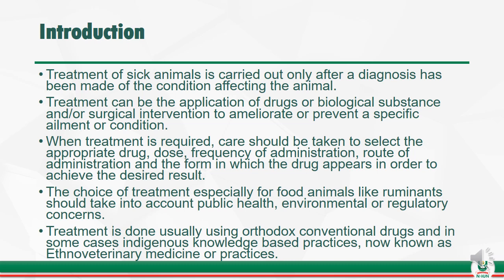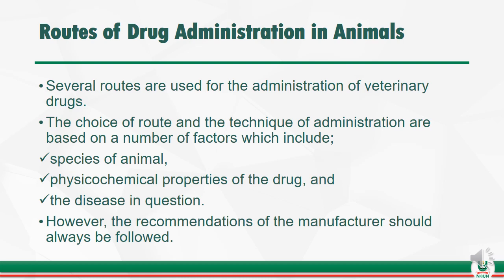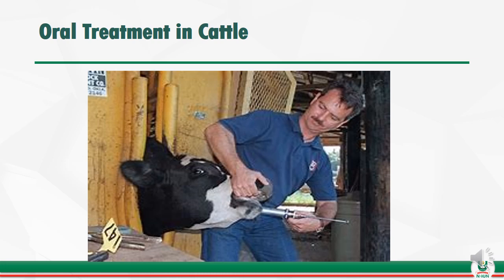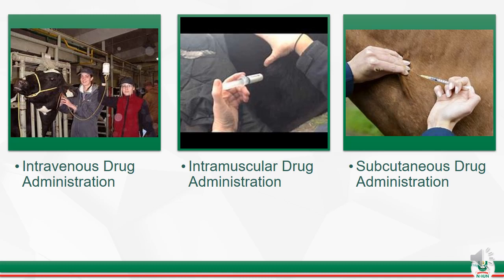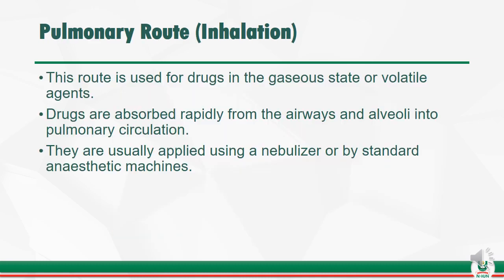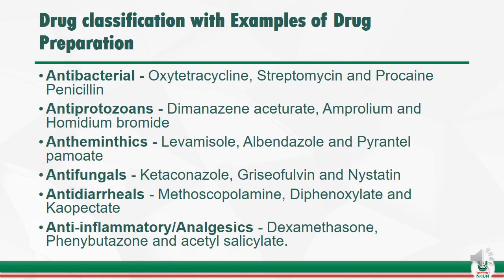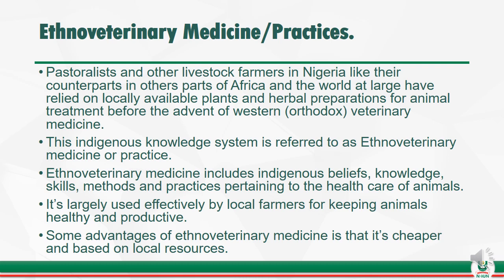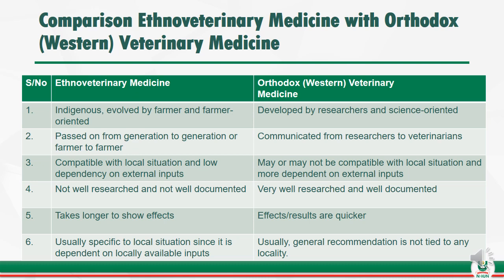ANP506 Topic 7 By Dr. Abayomi S. Bankole